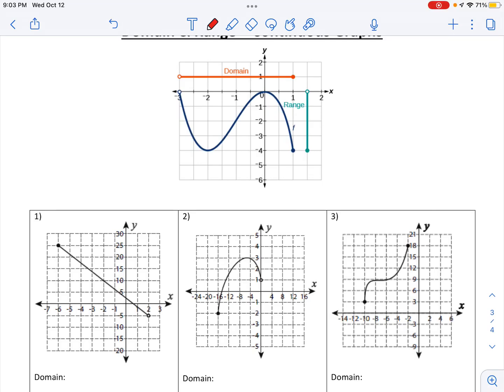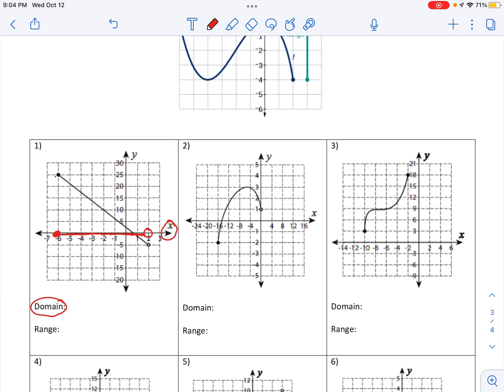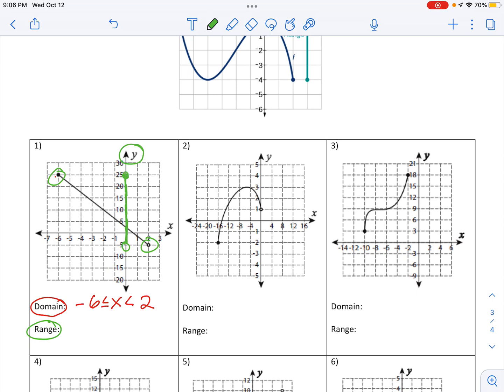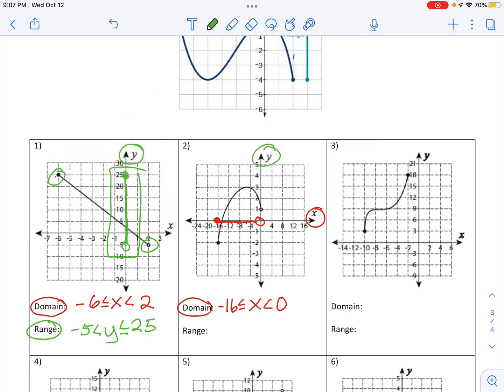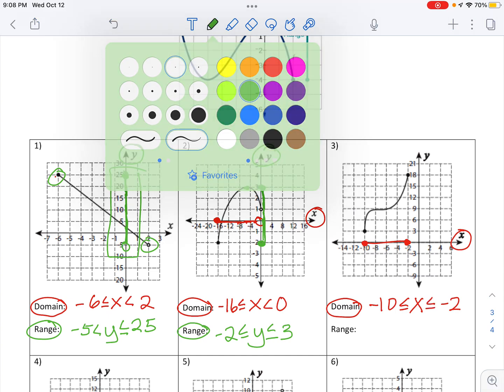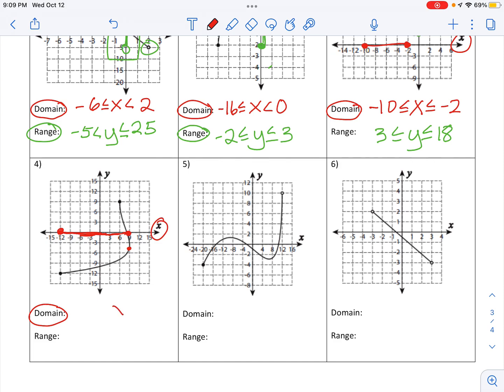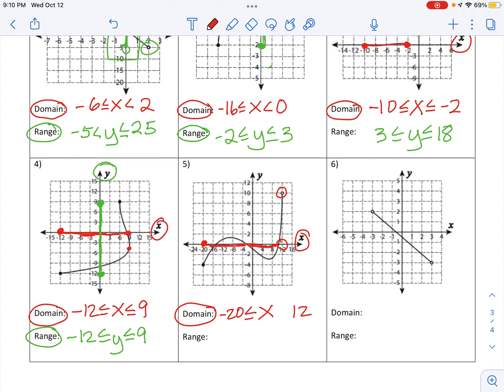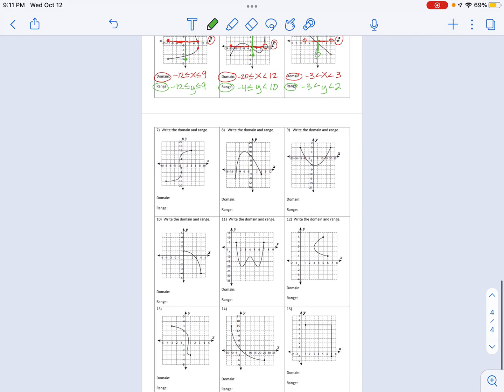Domain & Range (continuous functions)